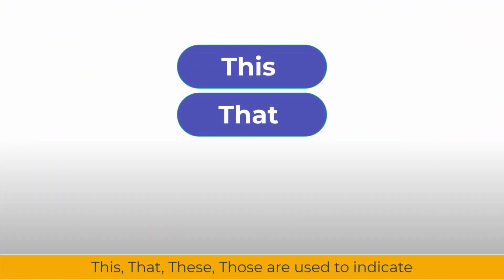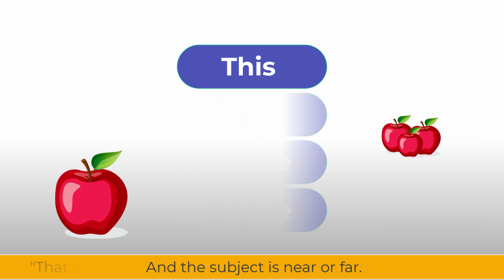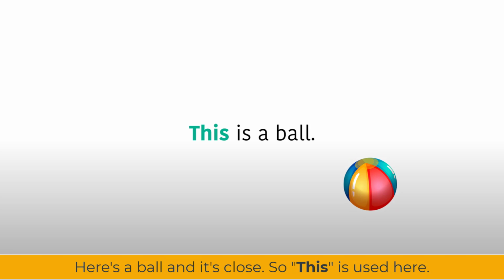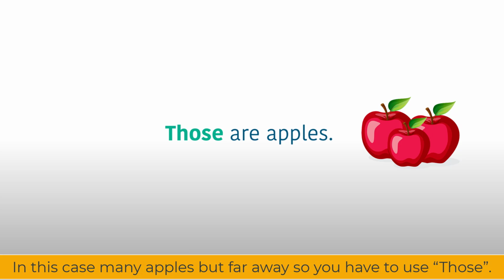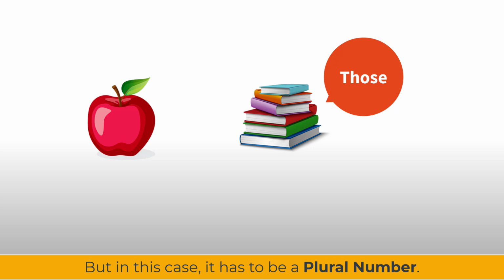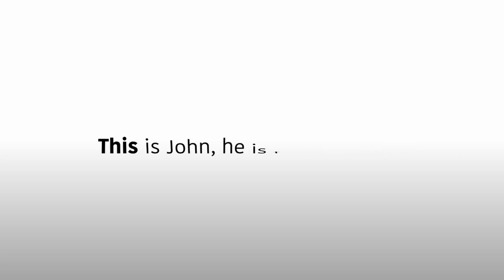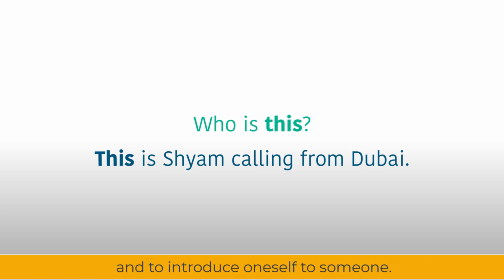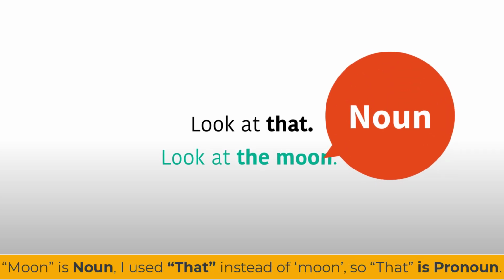Correct use of This That These Those || Basic English grammar with Daily use English sentences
Today we will learn about the use of This That These Those. We need to know first - why and where we should use them. This is a very basic level of grammar, but still many people make mistakes in using them. So today we're going to learn the proper use of them. Today I will teach you to use some Advance Levels so that you do not have any problems or confusion in the future.
▶ Books that you must read when learning English ◀
01. Speak English Beginner's Guide
02. English Conversation Practice
03. ESSENTIAL ENGLISH GRAMMER
04. Practice Book for Intermediate Learners
05. English Grammar in Use Book with Answers
06. Oxford Advanced Learner's Dictionary

👉 Pinterest.com/ESCdotNet
👉 Instagram.com/ESCdotNet

Declaration:
All the Images and Software are using as a register user, for any clarification feel free to contact us or leave a message on any video comment box, we will contact you

👉 Image Information:
👉 Premium License - Freepik.com